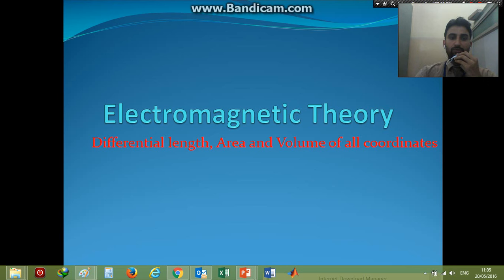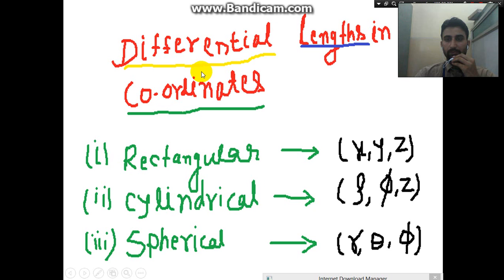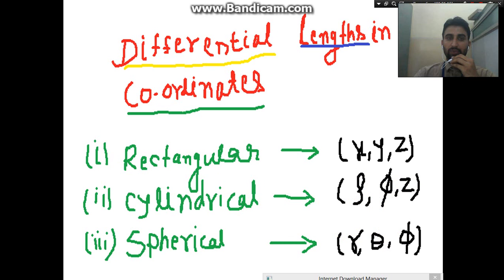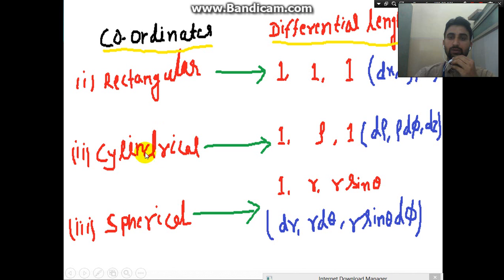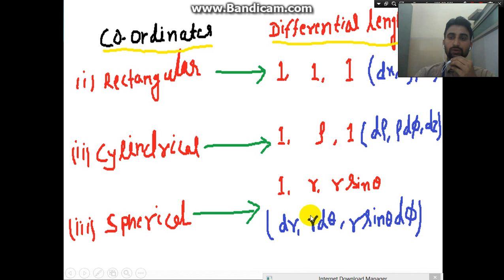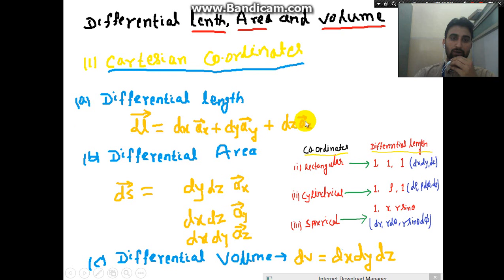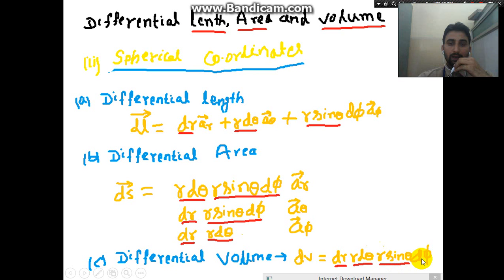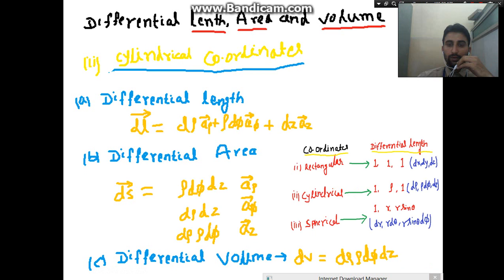(trick)Easiest way to understand differential length, Area and volume for all coordinates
I have explained an easy method to remember deferential length, area and volume for all three coordinate system.